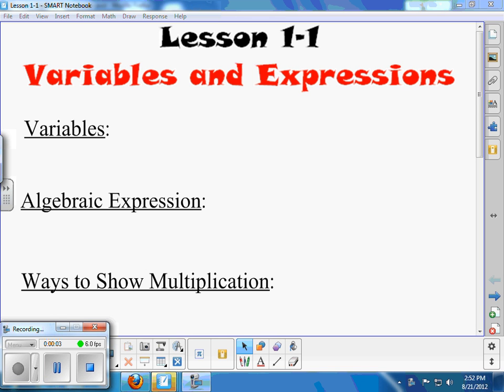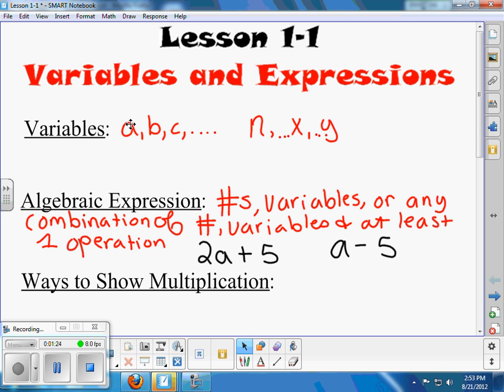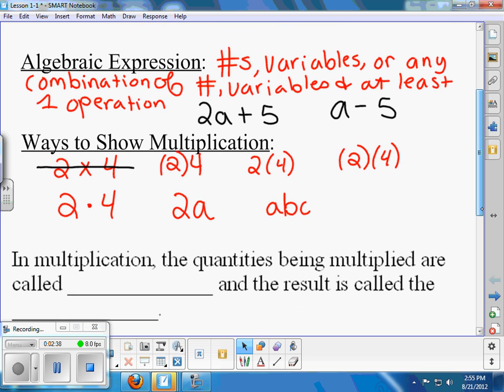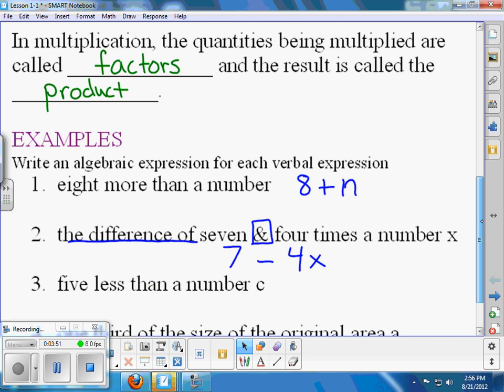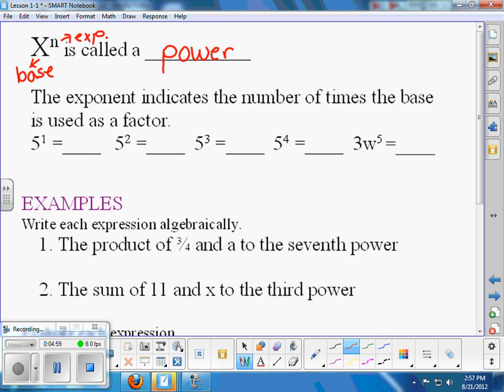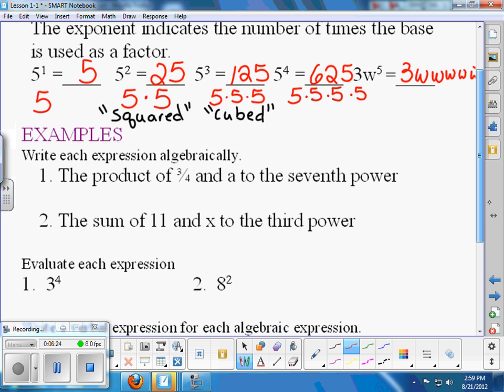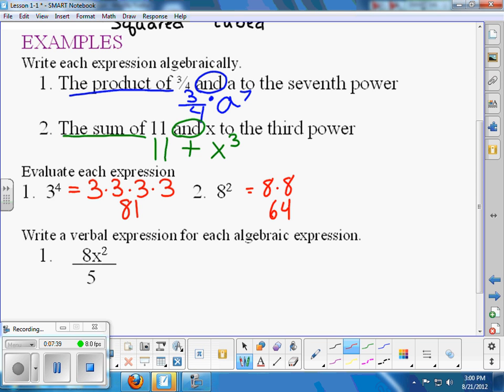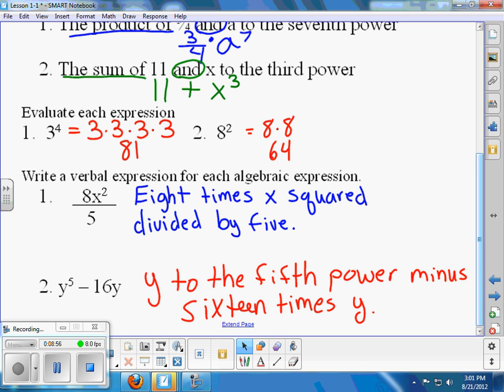Lesson 1 1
Algebra I Lesson 1-1 Variables and Expressions